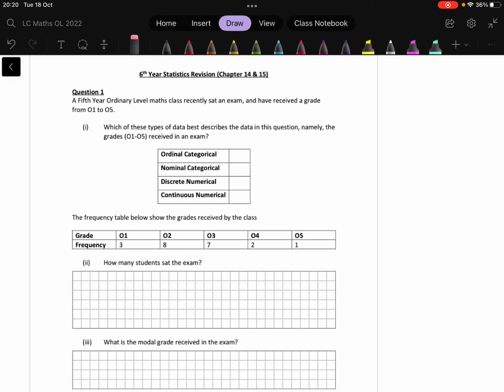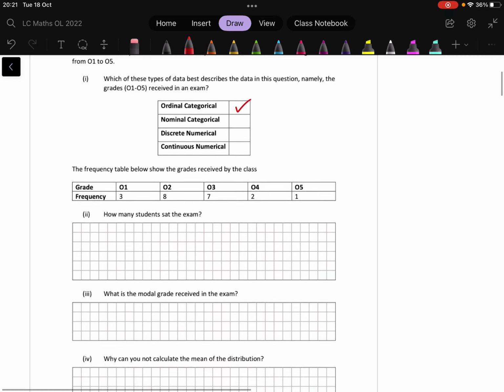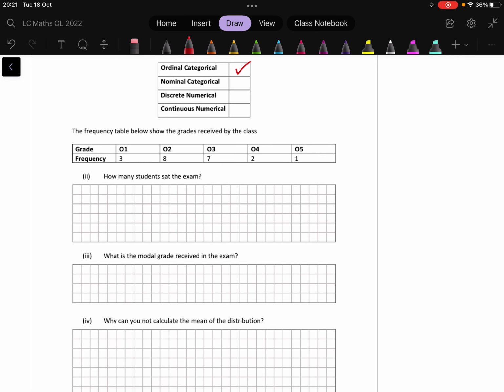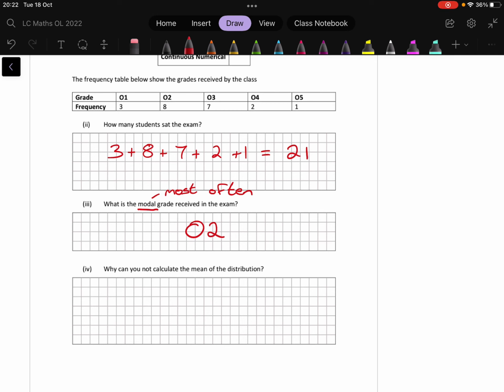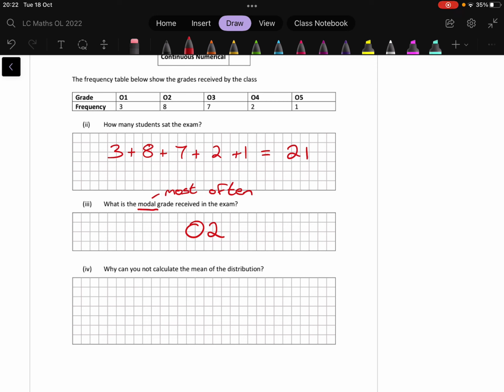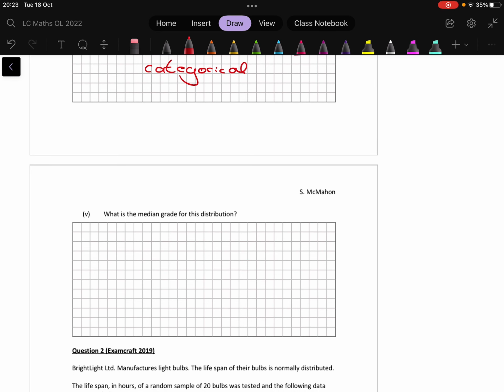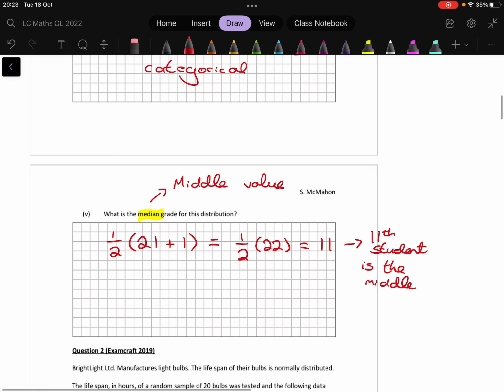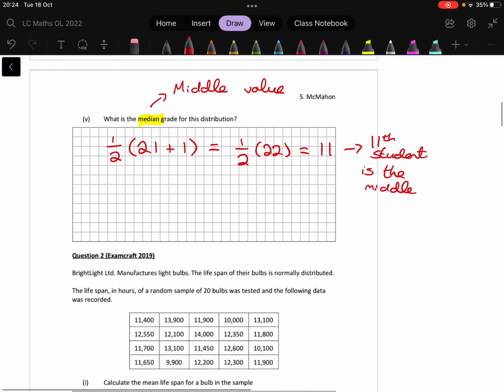Statistics Revision: Q1